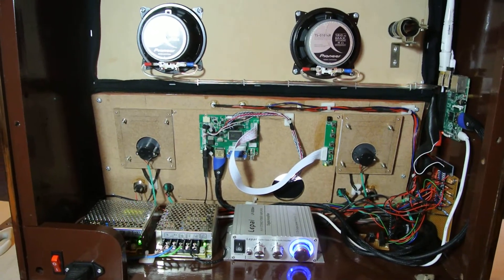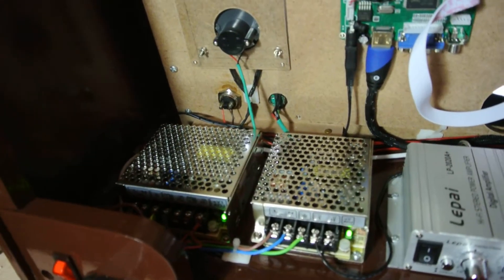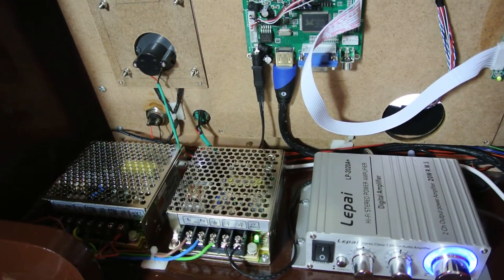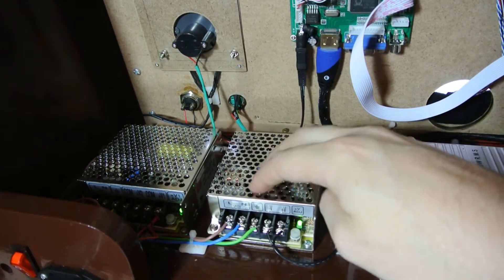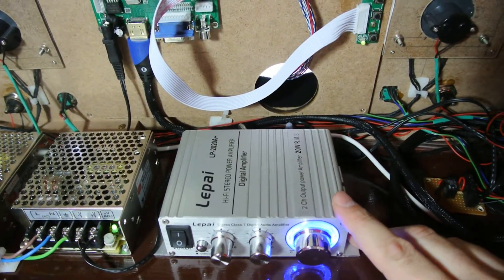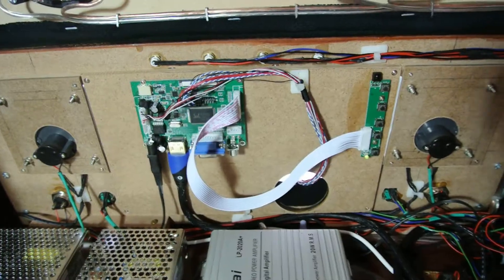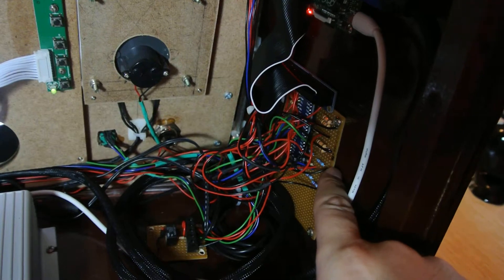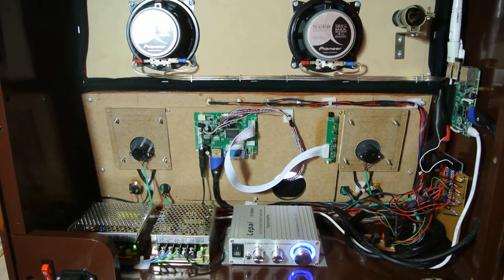Raspberry Pi Internet Radio - inside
I converted an old Bush Radio EBS44 (London UK) into an Internet Radio using a Raspberry Pi B+. It essentially allows you to listen to international radio streams.

USB Sound Card

Special thanks to Keith Strydom for all his input on this project and help with sourcing parts and specs for parts.

It was a fun little project and I learned a lot from it. Built in South Africa.